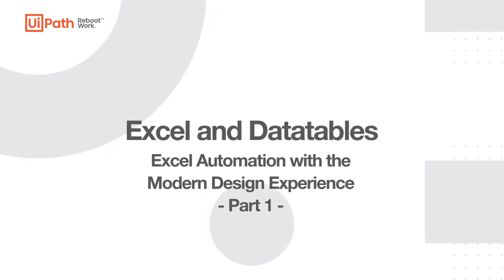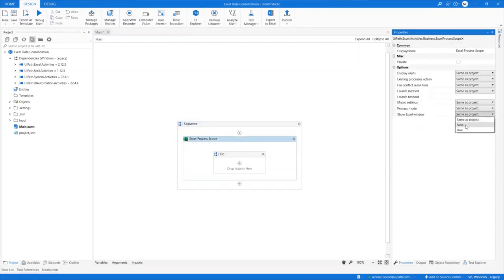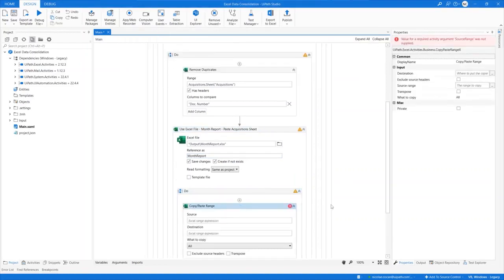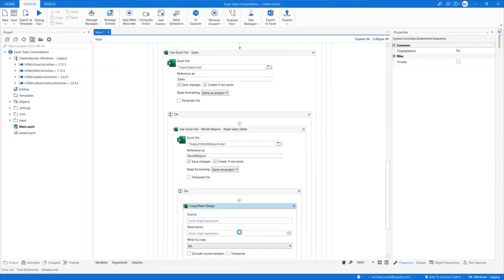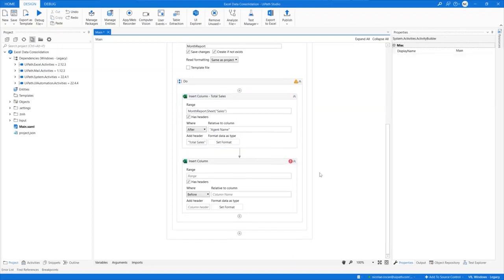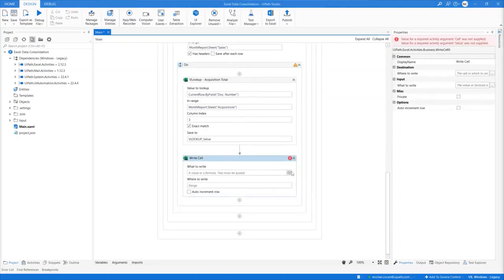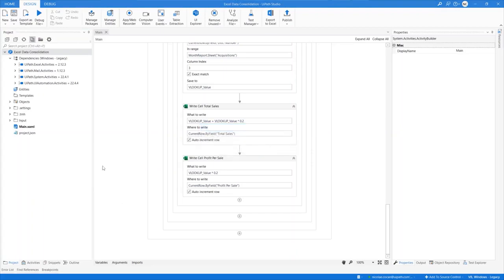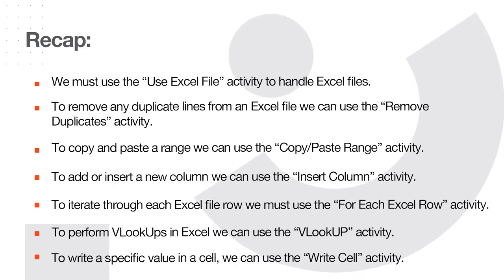Excel Automation with Modern Design Part 1